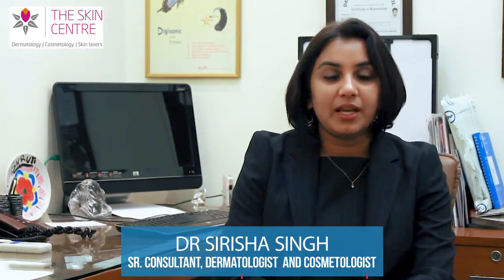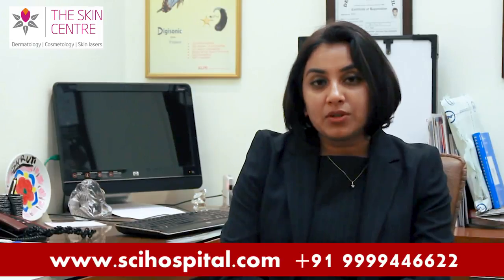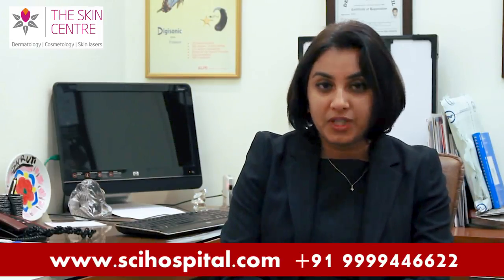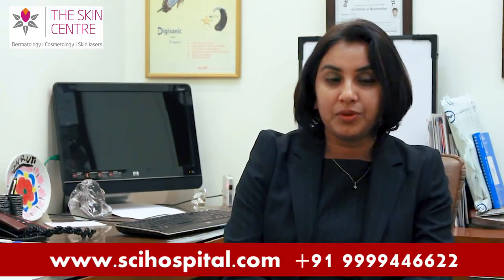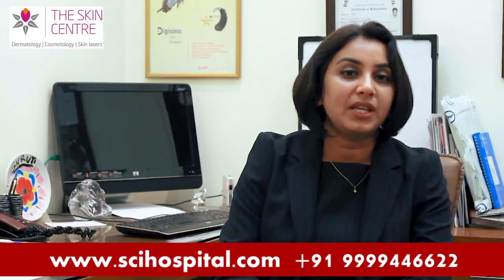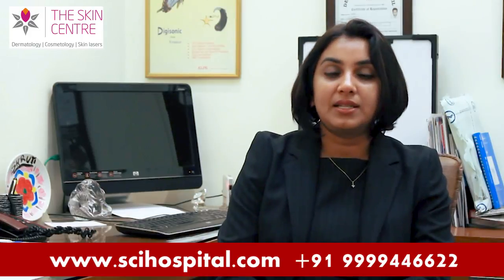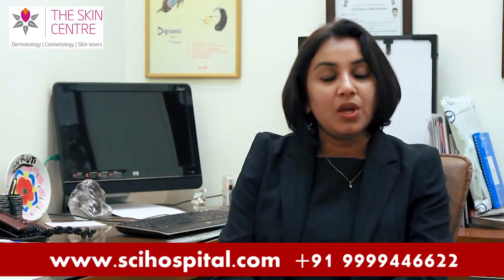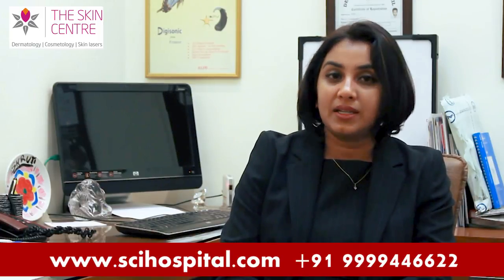What is a photo facial? | SCI International Hospital in South Delhi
what is a photo facial?

Over the years all the UV rays damage that your skin has managed in the form of age spots, freckles, red blemishes, or broken capillaries. The photo facial or photo rejuvenation slowly and gradually over time reverse the science of UV damage on your skin.
What happens in photo facial or photo rejuvenation?
-Photo facial is done once every 2-3 weeks.
-There are usually six sessions conditions applied.
- Visible light between 400 nm to 1200 sm spectrum is flashed through your skin.
-The light gets absorbed by the black or red blemishes on your skin.
-Blemishes get heated up and destroyed.
You will see photo facial results in between 24 to 36 hrs:
-Freckles go away.
-Age spots reduce in number.
-Your skin will have a uniform tone.
-Your skin will have a uniform texture.
To know more about photo facial or photo rejuvenation consult our expert
Dr. Sirisha Singh
Senior Consultant- Dermatologist & Cosmetologist.

Address:
SCI International Hospital (A unit of SCI HEALTHCARE Pvt. Ltd.) M-4, Greater Kailash, Part - 1, Near M - Block Market, New Delhi - 110048, India.
For query/appointment - call/whatsApp/viber/imo at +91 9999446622.